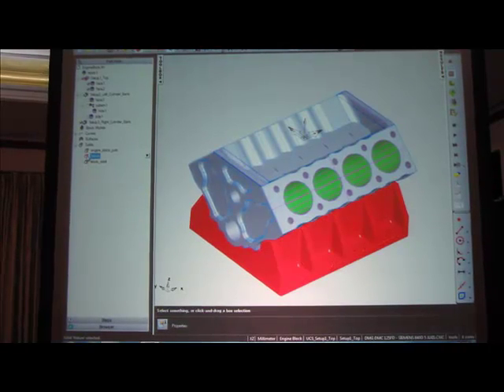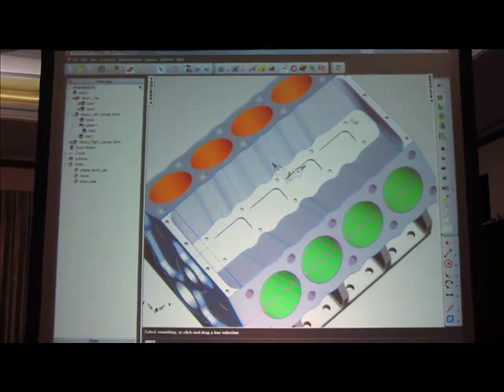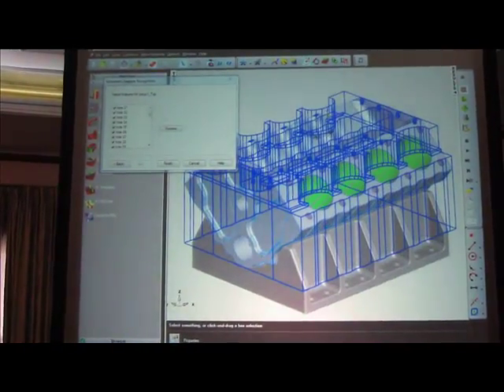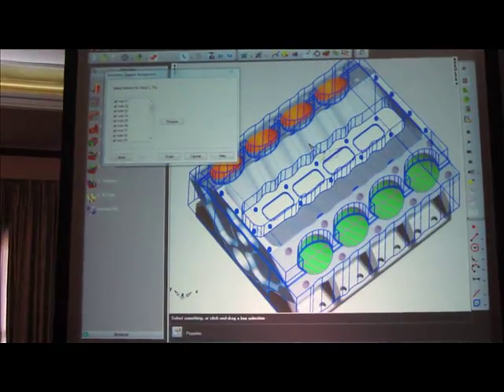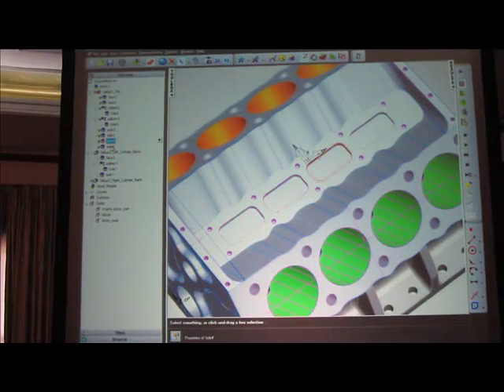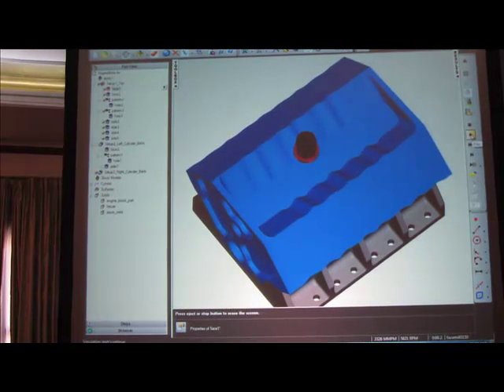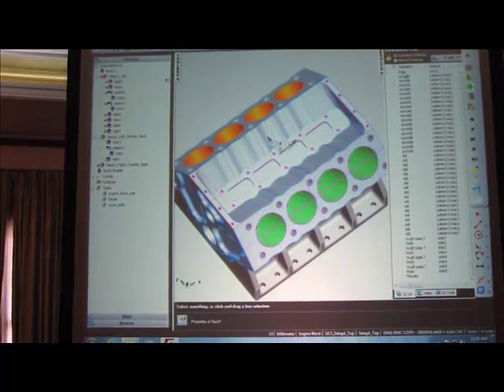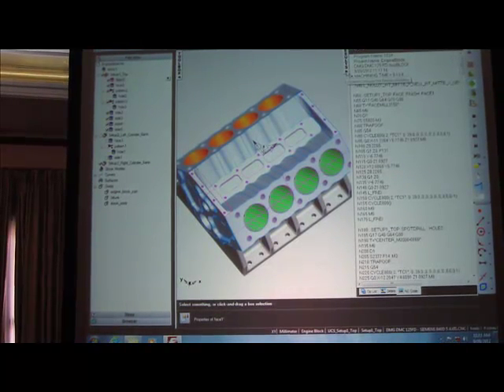[Deelip.com] FeatureCAM 2013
FeatureCAM 2013